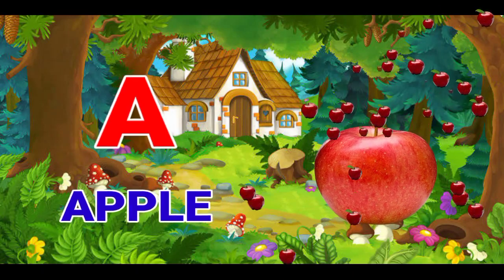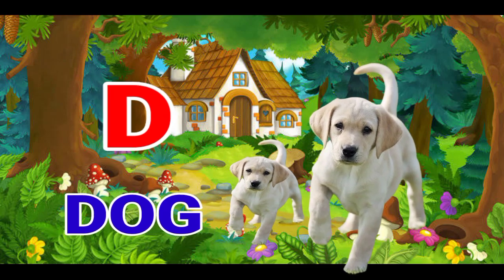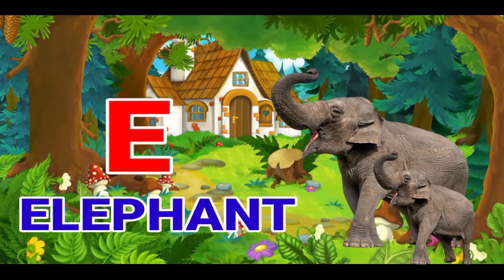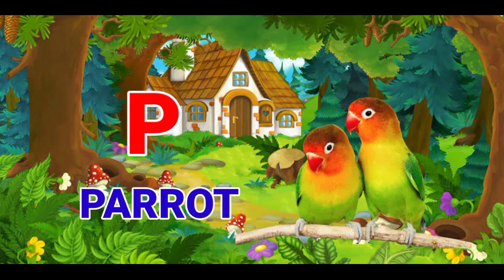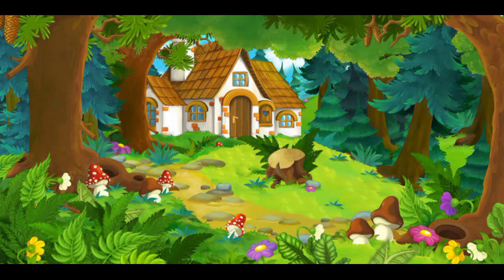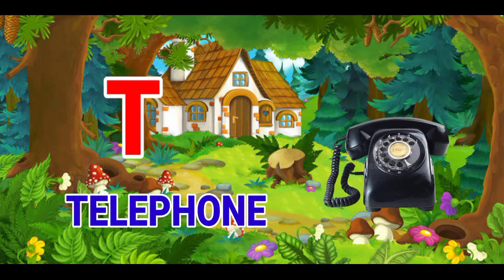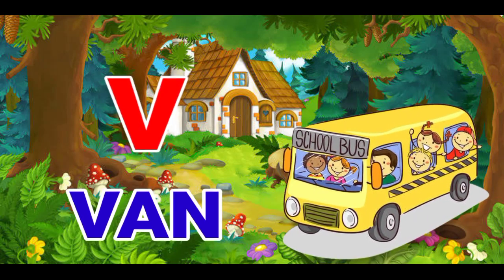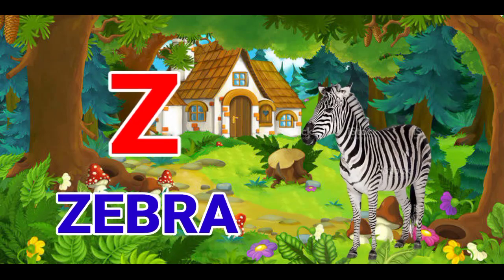Phonics Song with TWO Words - A For Apple - ABC Alphabet Songs with Sounds for Children